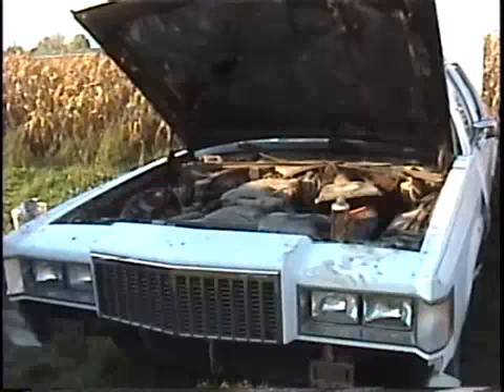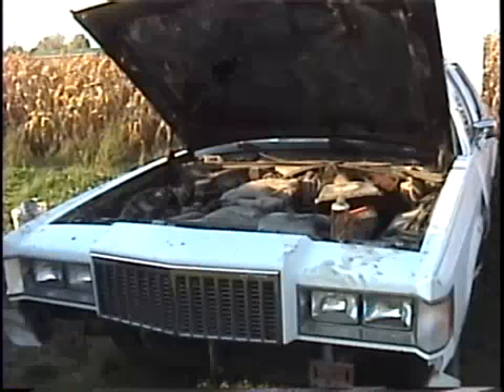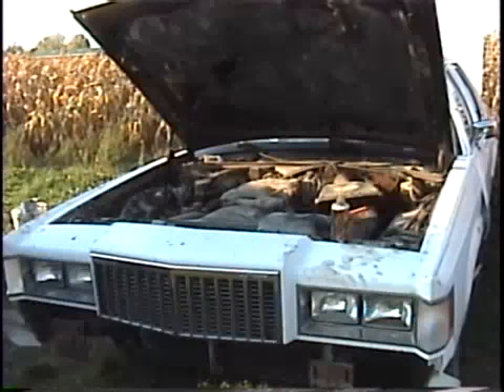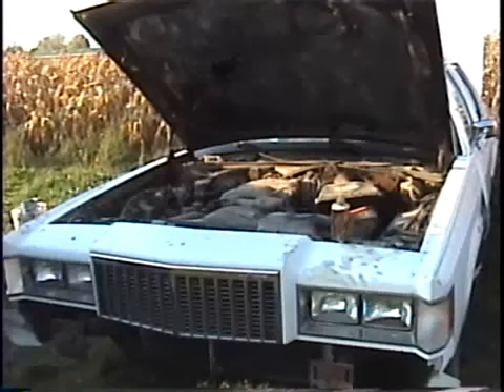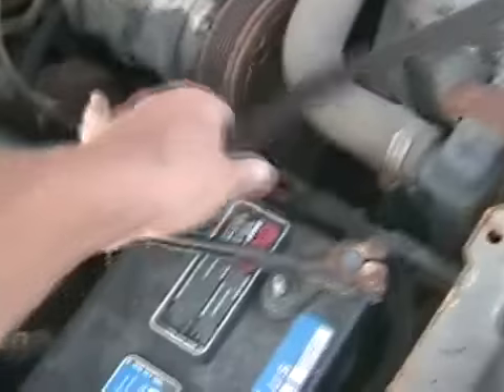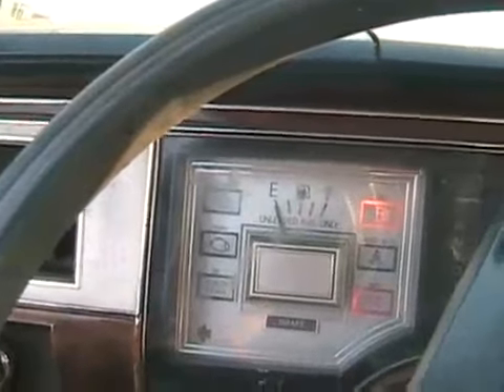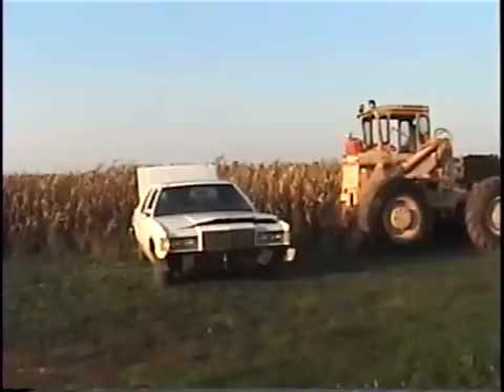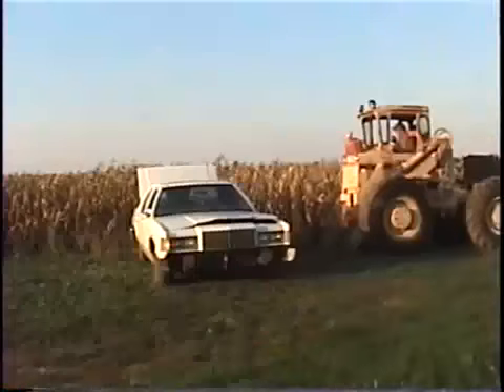first test start and rollover of 86 grand marquis Davidsfarmison[bliptv]now